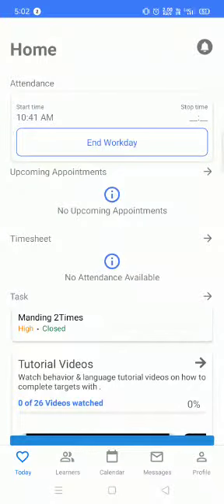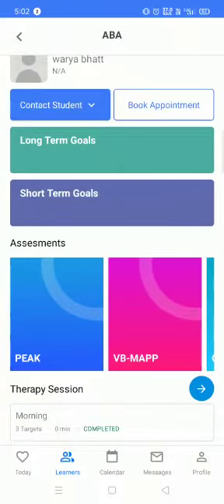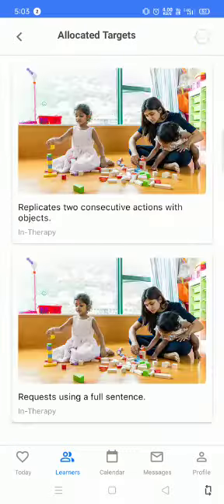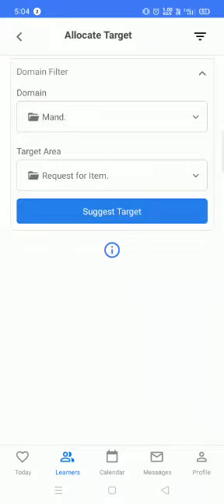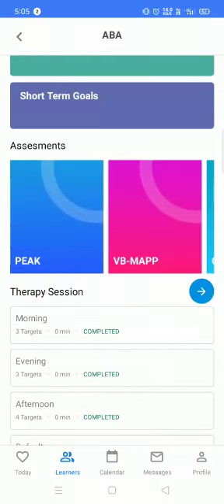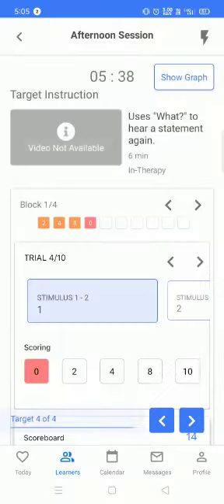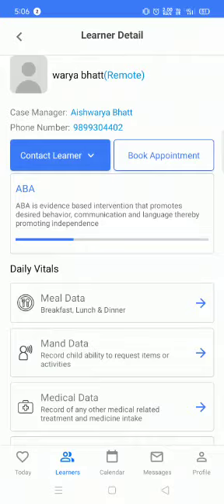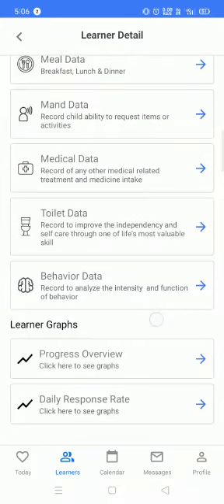Therapy app demo video 1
Cogniable - ABA bases therapy app demo part 1